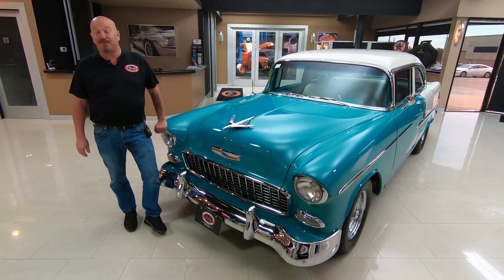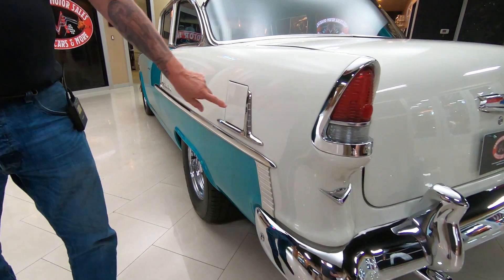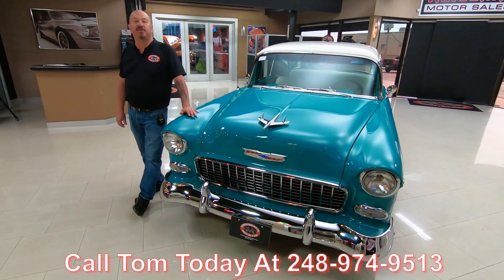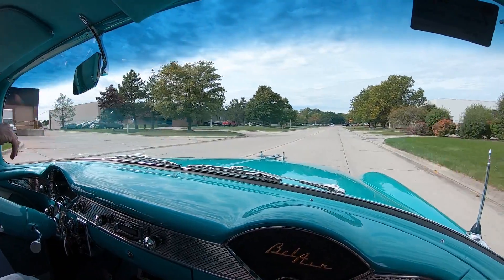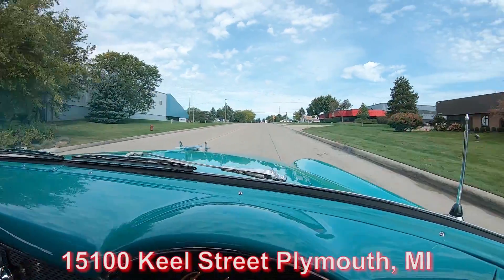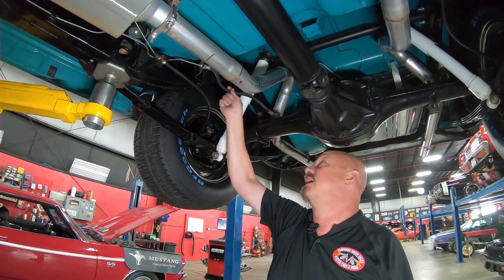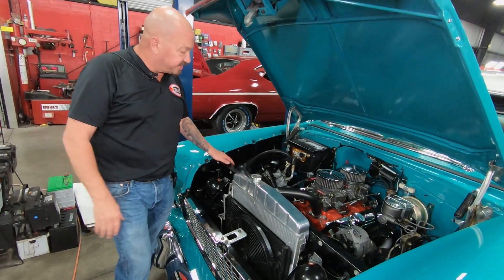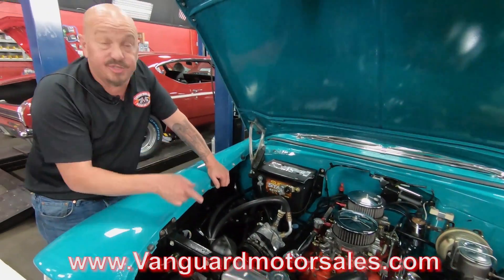1955 Chevrolet Bel Air For Sale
1955 Chevrolet Bel Air

VIN: C55N075681

Check out this beautiful 1955 Chevrolet Bel Air! This Bel Air has a beautifully straight body with a glossy Teal and White Paint finish, Teal Interior, Chrome Cragar Wheels, along with Polished Stainless Steel and Chrome Components all around that's sure to turn heads wherever you go! This 55' Chevy has undergone a complete Rotisserie Restoration with a high attention to detail that shows throughout! Under the hood sits a GM 427ci V8 Engine mated to a GM TH350 3-Speed Automatic Transmission. The engine bay of this Bel Air looks great! You're sure to grab attention at your local car show with the equipped Dual Edelbrock Carburetors, Chrome Valve Covers, Chrome Air Cleaners, Aluminum Radiator, and Exhaust Headers! This 55' drives great and you can cruise around town with ease thank to the equipped Air Conditioning, Power Steering, and Power Brakes!

The interior of this 55' Bel Air looks great and it follows the color combo seen on the exterior. Take a look inside to see this Chevy equipped with Split Bench Seating up front, Bench Seating in the rear, Teal and White Vinyl and Cloth Upholstery throughout, Teal Carpeting, Tilt Steering Column, Custom Steering Wheel, Dakota Digital Dash, Custom Autosound Audio Setup, Removable Cup Holders, Aftermarket Heat and A/C Control Panel, Floor Mats, along with Polished Aluminum and Chrome Components all over. The underside of this Chevy looks great as well! You won't hesitate to place a set of mirrors underneath this 55' any day of the week to display the nice condition of the Frame, Floors, Rocker Panels, Pinch Welds, Rear End, Driveshaft, Fuel Tank, Fuel and Brake Lines, Steering and Suspension Components, Disc Brakes up front, Exhaust Headers, along with the Dual Exhaust equipped with Thrush Mufflers that rumble beautifully with the V8 under the hood!

Overall, this 1955 Chevrolet Bel Air is a beautiful car inside and out and there's room for the family!

to see over 100 HD photos and our in-depth video for this 1955 Chevrolet Bel Air and over 200 other classics!

Mechanics:
GM 327ci V8
Engine #3782870
- Casting Date: E265
- 1965 Year
- Originally a "Special High Performance" Engine
- Engine Originally Made 300 HP in 1965
- Previous Owner State Hyd. Camshaft
- Previous Owner States 10.5:1 Compression Ratio
Serial # F0727EC B1817102

Twin Edelbrock 4 Barrel Carburetors
- Carb #: 1406
- 600 Cfm Each

3 Speed Automatic TH350 Transmission
Transmission # 338999
- Previous Owner States 2800 Stall

Old Removable Carrier Axle
- Ratio: Approximately 4.11:1
- Posi
- Casting Date: G203 (7/20/1963)

Dual Exhaust
Thrush Mufflers

Body:
- Power Steering
- Power Brakes

Interior:
- Door Panels look Good
- Tilt Column
- Dash is Gorgeous
- Digital Dash
- Paint is Great
- Seat Belts
- 6x9 Speakers
- Head Liner is Tight
- Dome Light is Working
- Chrome looks Great
- Trunk Floor Painted Nicely
- Chrome Lenses look Good

Underneath:
- Paint looks Great
- Gas Tank Painted Nicely
- Exhaust is New
- Backside of Quarters are Clean
- Frame Painted Nicely
- Parking Brake Cable Hooked Up
- Rockers are Solid
- Body Mounts look Good
- Floor Boards are Clean
- Rockers Painted Nicely